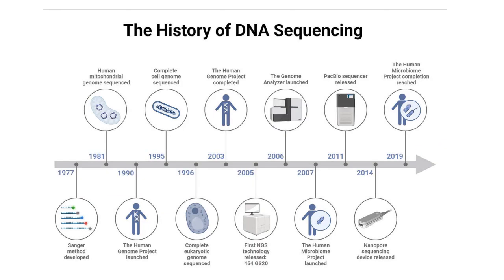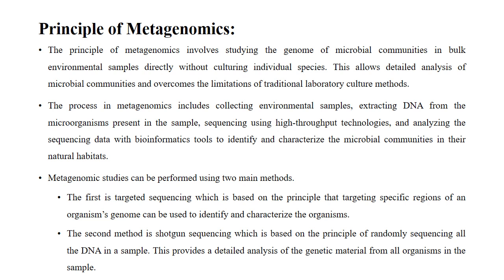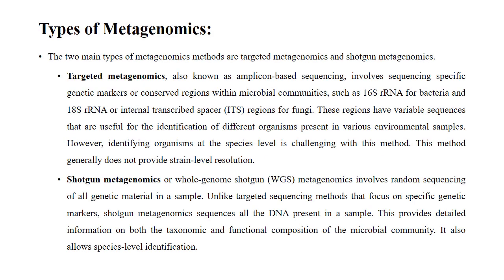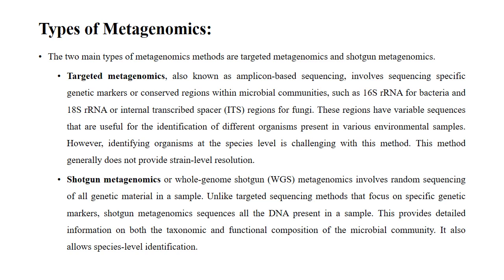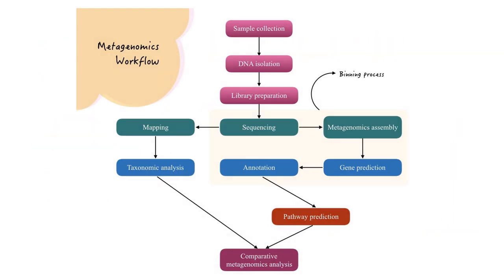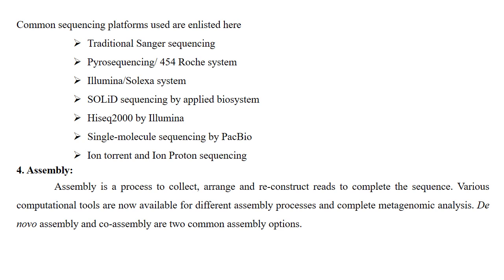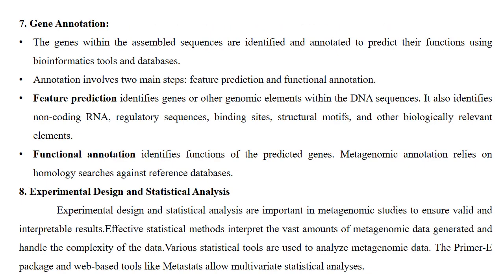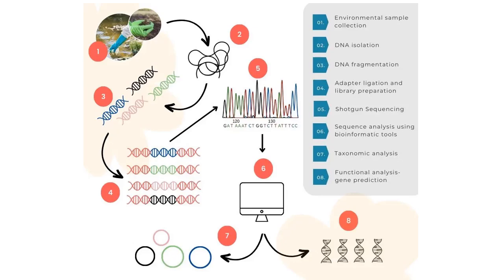Introduction to metagenomics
Metagenomics is a branch of molecular biology that involves the direct study of genetic material obtained from environmental samples, without isolating and culturing individual microorganisms. It enables the analysis of the entire microbial community present in a specific habitat, including bacteria, archaea, viruses, and fungi. Traditional culture-based methods can identify only a small percentage of microorganisms, whereas metagenomics allows the exploration of both culturable and unculturable microbes through advanced DNA sequencing techniques. With the development of next-generation sequencing technologies, metagenomics has become a powerful tool to study microbial diversity, community structure, and functional genes in environments such as soil, oceans, and the human gut. This approach has significant applications in environmental science, agriculture, biotechnology, and medical research, particularly in understanding microbial interactions and their role in health and disease.